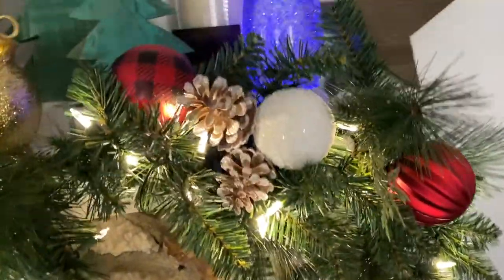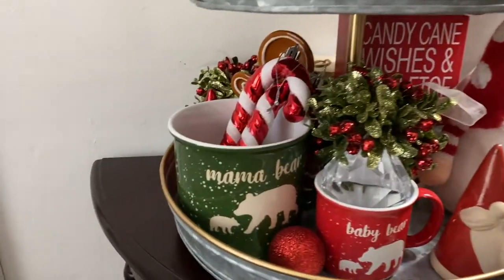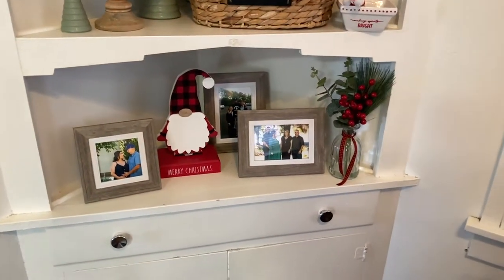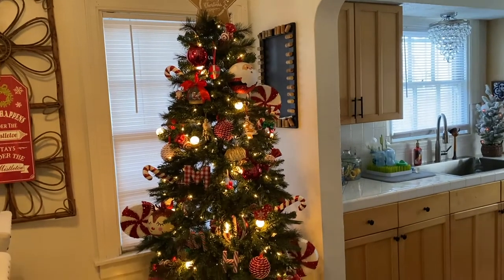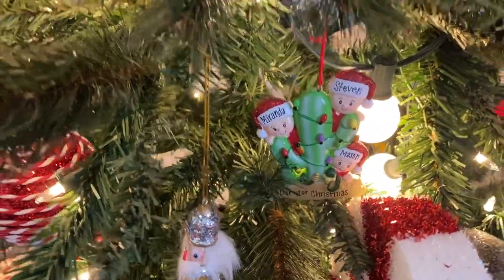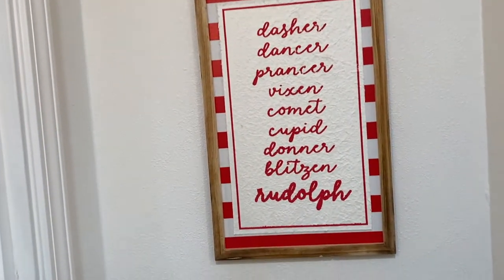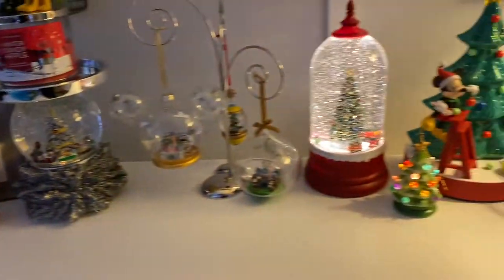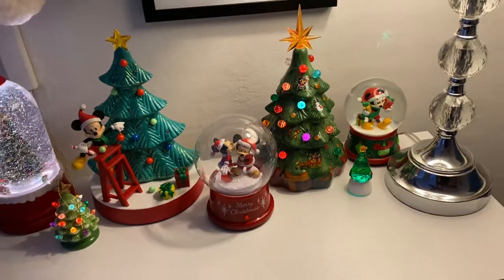Christmas House Tour | Christmas Haul | Disney Christmas Decor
Today's video is a mix of a Christmas haul and a little bit of decorate with me following a Holiday house tour! I am excited to show you all my good finds this year!  I hope you all have a very Merry Christmas and a Happy New Year! Stay safe. Love Miranda & Mason.